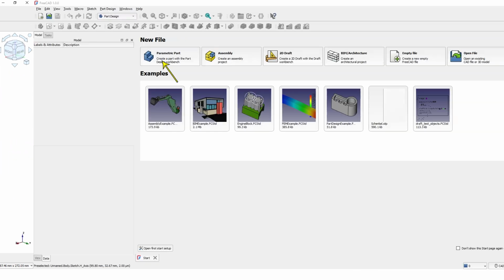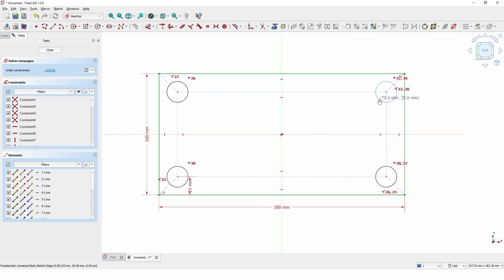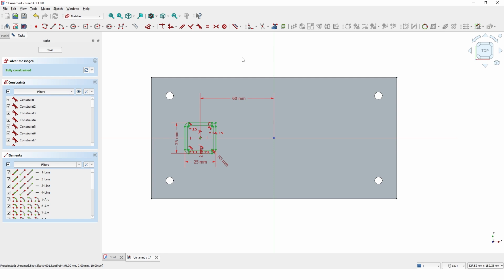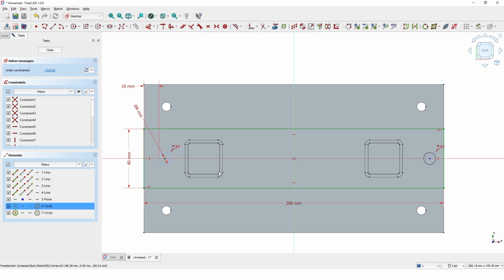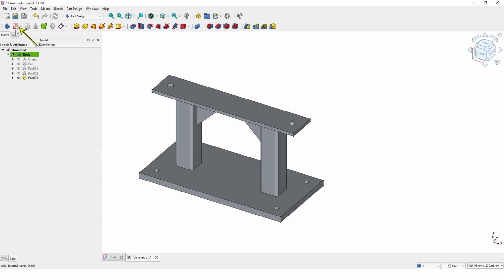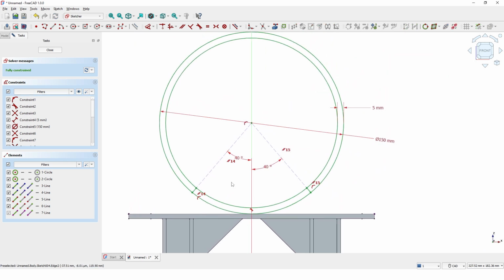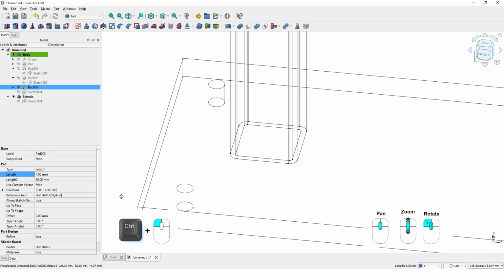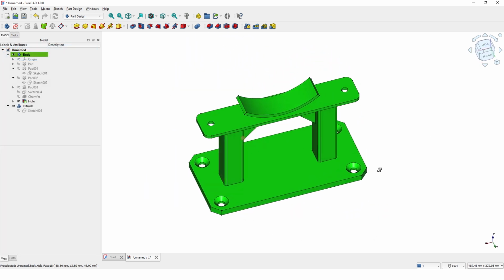FreeCAD Tutorial for COMPLETE BEGINNER | Easy Way to Learn FreeCAD 1.0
In this tutorial video, I'll dive into the fundamental 3D design techniques using FreeCAD software! Whether you're new to 3D modeling or looking to sharpen your skills, this video will walk you through key concepts and commands to build complex designs step by step.
By the end of this video, you'll have a solid foundation in FreeCAD, ready to create your own 3D models with ease! Perfect for beginners and anyone looking to get hands-on with FreeCAD's powerful design tools.